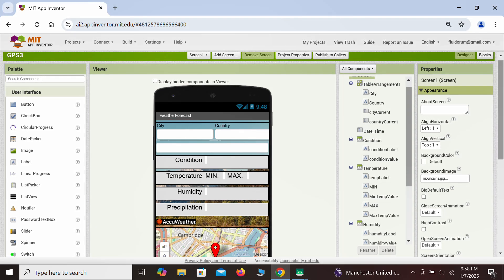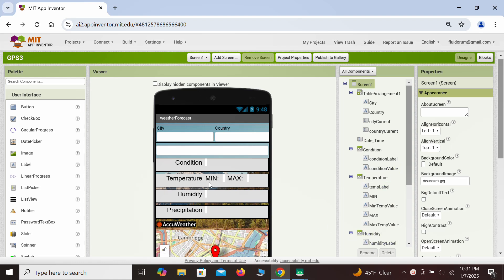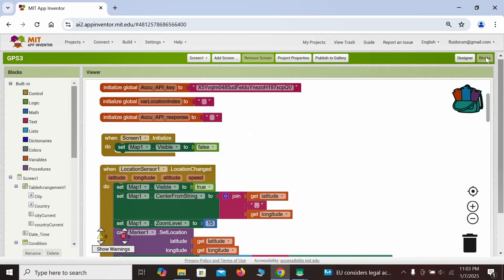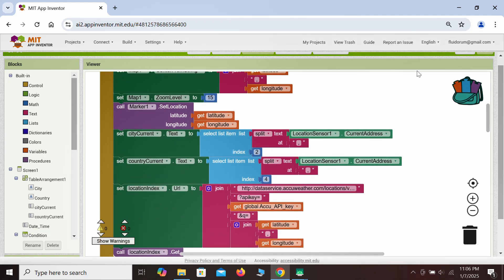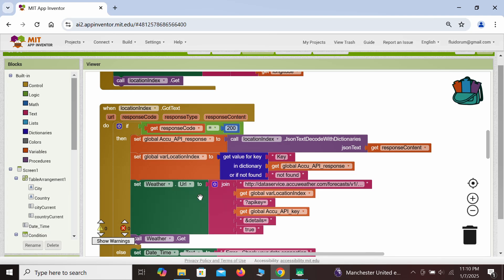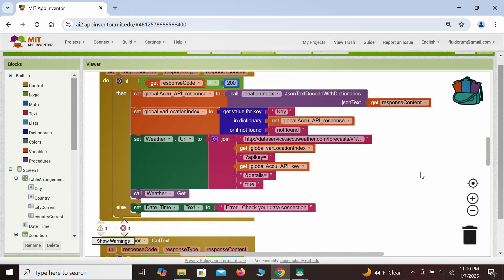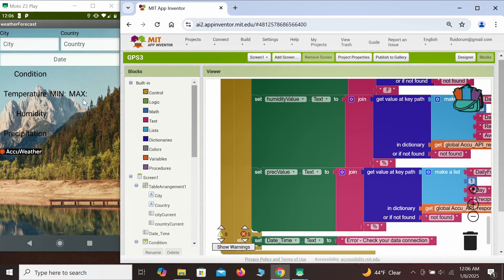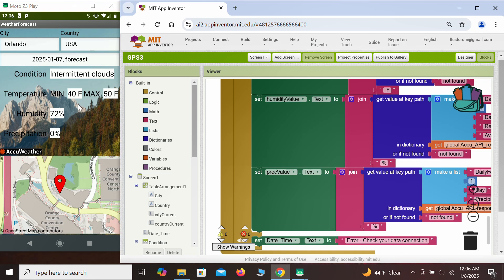MIT App Inventor 2 Location Services: Local Weather Forecast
After obtaining a current location by using Location Services, and displaying it on a map, that current latitude and longitude is first used to obtain the AccuWeather index location through an API call, and then the index location is used in another API call to AccuWeather to obtain the local weather forecast and display it.
00:05 What does it take to obtain the weather forecast for a GPS-found location?
00:57 A preview of the app display
01:41 Designer Space components
04:24 Code Blocks / Coding
05:35 Use Location Sensor to obtain and map a current location and its city and country
07:27 Call the AccuWeather free API to obtain a location index
08:51 Retrieve the location index and use it to call the AccuWeather API to obtain the weather forecast for that location
11:44 Retrieve the weather data as a JSON structure and parse it to read and display the forecast day and time, weather condition, min and max temperatures, humidity, and precipitation
16:54 Demonstrate the local weather forecast app